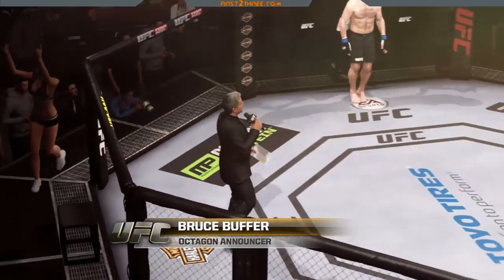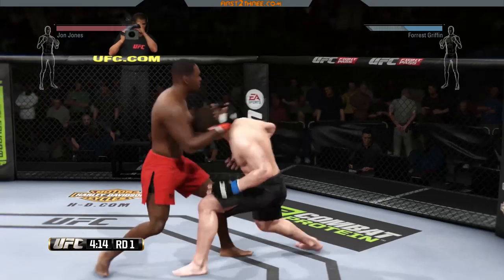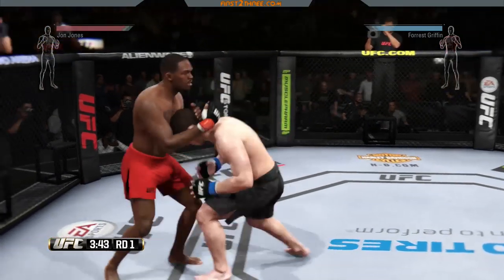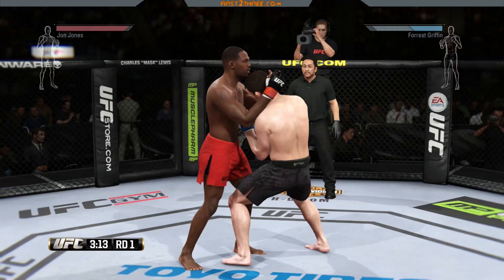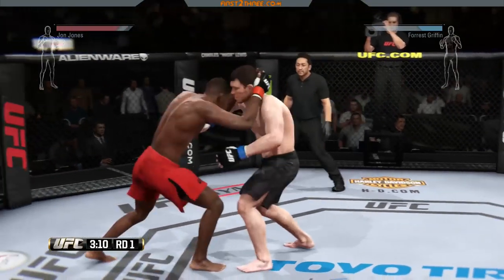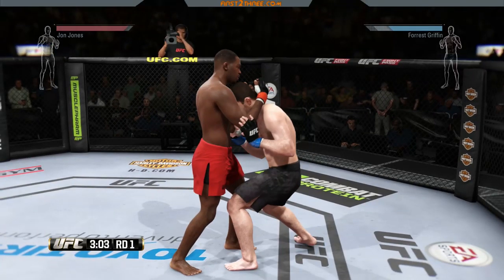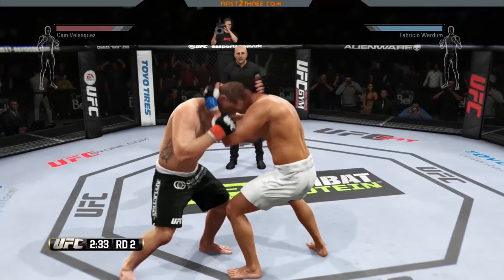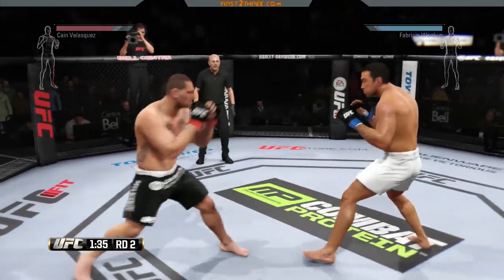EA Sports UFC Controlling the Clinch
Learn how to keep your opponent in the clinch while maintaining a dominant position.

Make sure to follow @jrreed101 on instagram